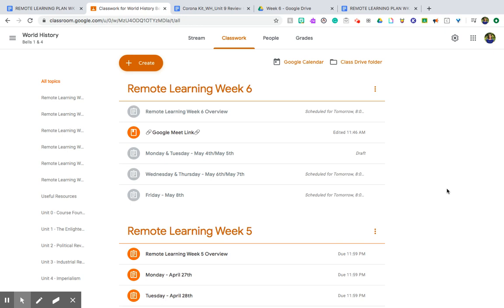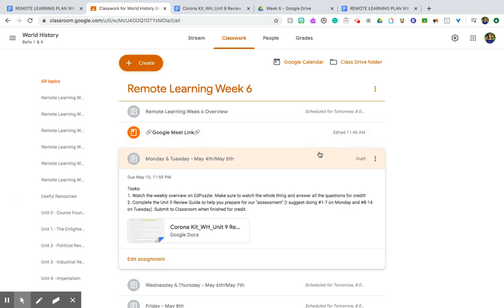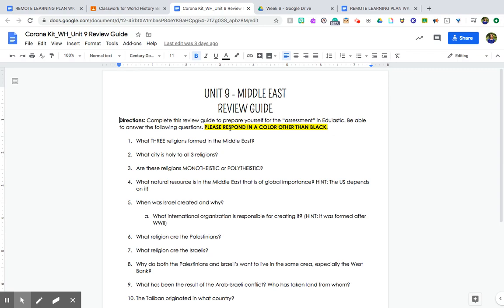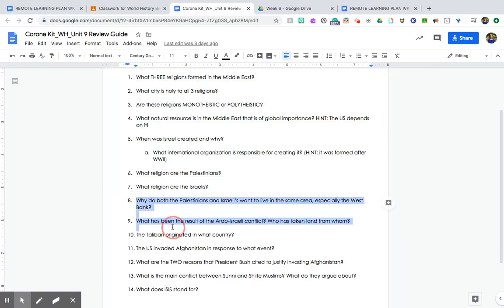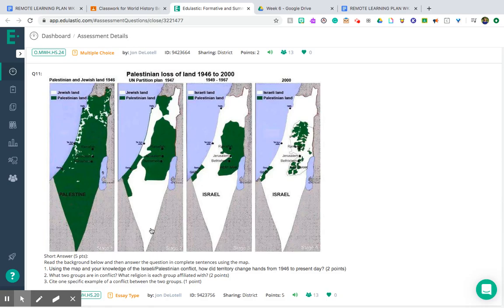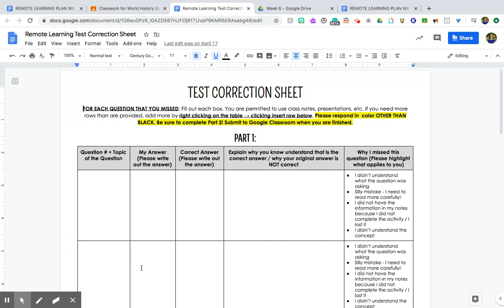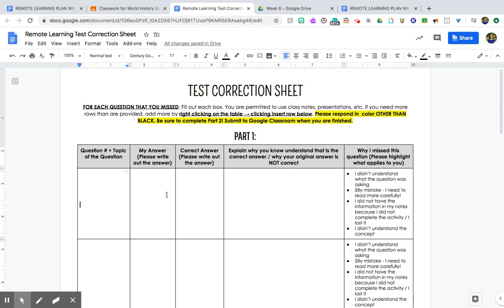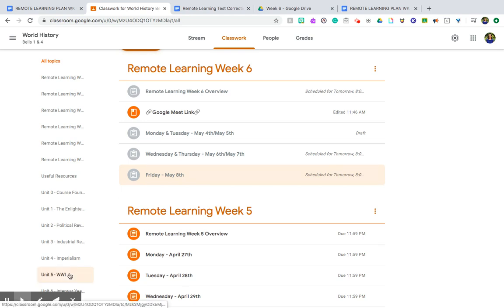World History Week #6 Intro Video